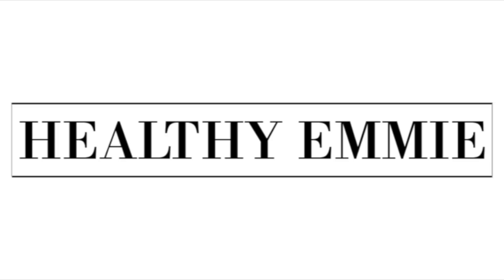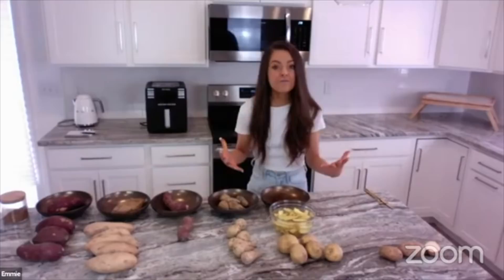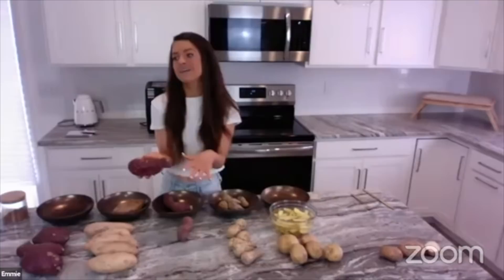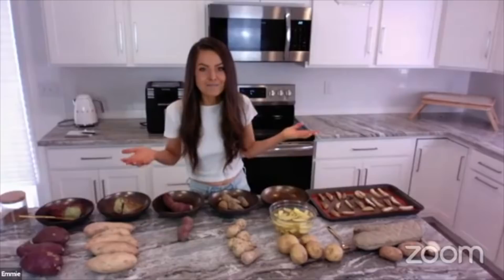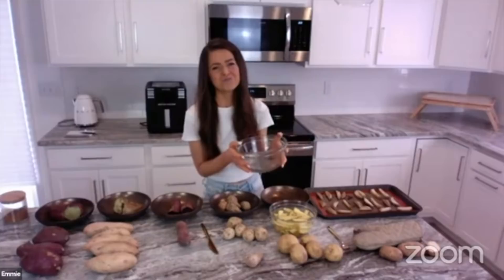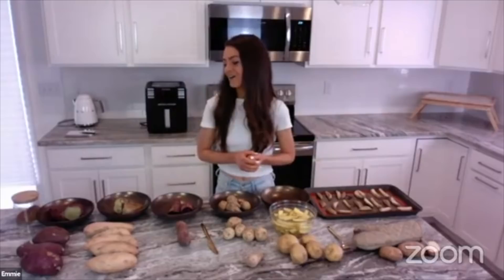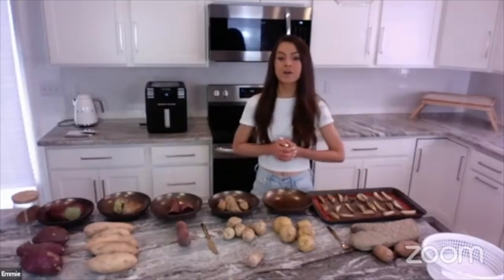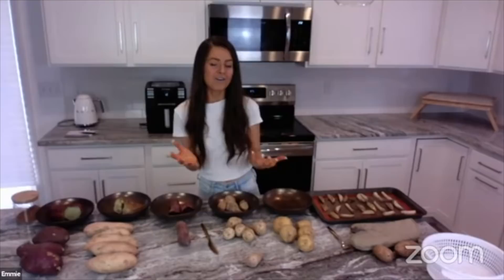POTATO DIET: HOW I PREP & COOK MY POTATOES [COOKING HACKS FOR ALL TYPES OF POTATOES!]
My name is Healthy Emmie. I’ve been featured in Forbes, HuffPost, PopSugar, and more as the go-to nutritionist for plant-based weight loss. I’ve personally coached thousands of people. Combining the teachings of Dr. John McDougall’s Starch Solution, Dr. Joel Furhman’s Nutritarian Eat To Live Diet, Dr. Alan Goldhamer, Dr. Doug Lisle, Dr. Caldwell Esselstyn, T. Colin Campbell, Dr. Neal Barnard, Dr. Dean Ornish, Dr. Michael Greger and more… I’ve trademarked my Slim on Starch® system for weight loss and weight maintenance. I’ve received my certificate through the Institute of Integrative Nutrition which qualifies me to coach individuals. Each client in my Slim on Starch program works with me, as well as my carefully selected team of nutrition coaches who are registered dietitians in their personal practices. Each client also works with a carefully selected team of mindset coaches, whose personal practices stretch from therapists, trauma specialists, addiction specialists, psychologists, health coaches, doctors, personal trainers, and more. If you’re interested in working with me and my team, please I look forward to helping you change your life. You deserve health and happiness.

I am eating ONLY POTATOES for the entire month of January! In this video, I am showing you how a prep and cook all of my potatoes! This is how you get them to be perfectly gooey and delicious.